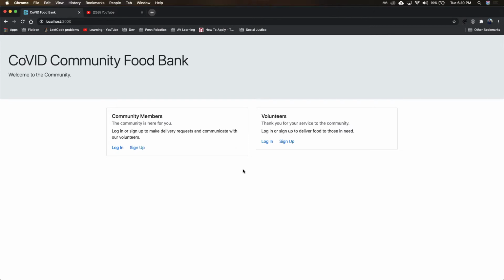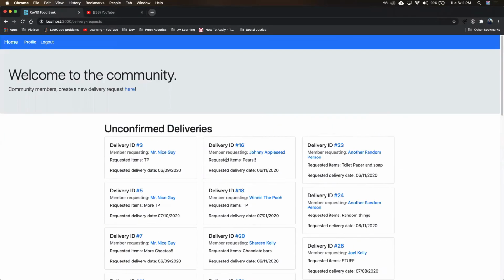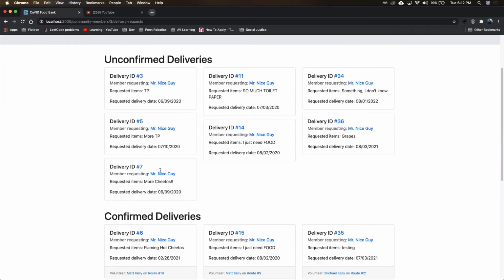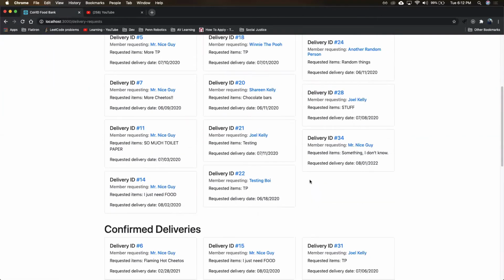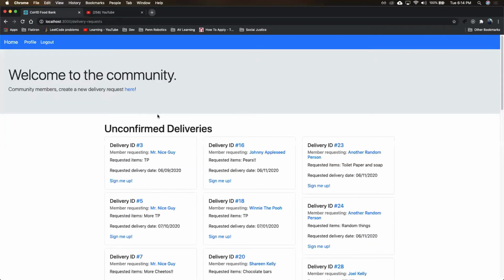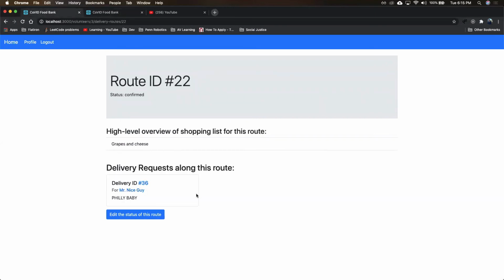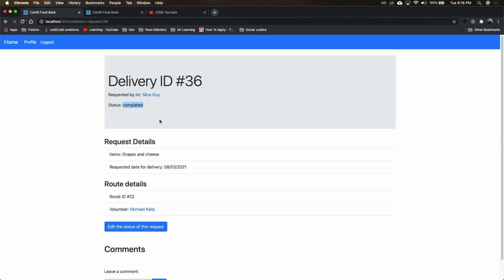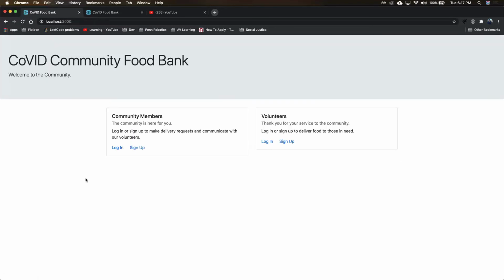CoVID Community Food Bank Demo (MVP 1.1)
A quick working demo of the CoVID Community Food Bank application.